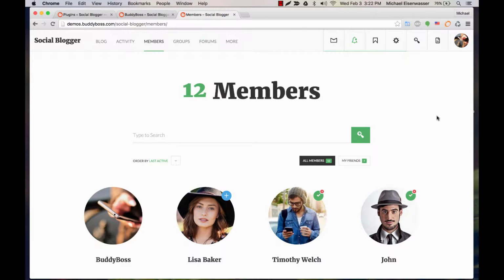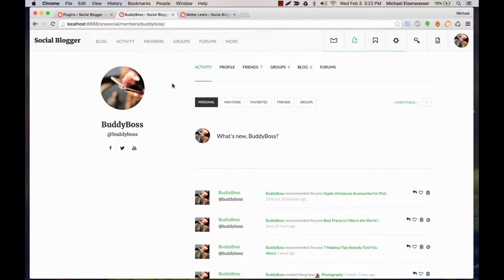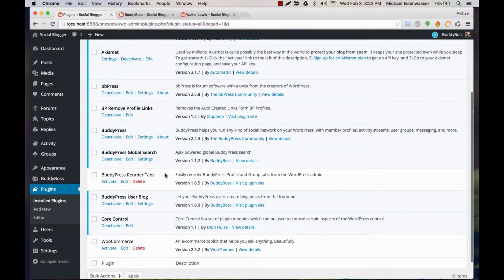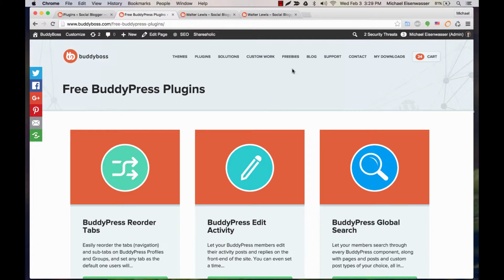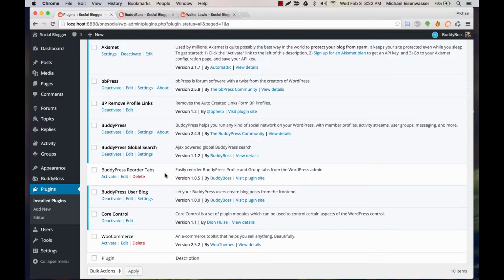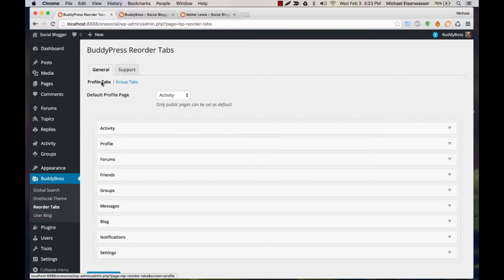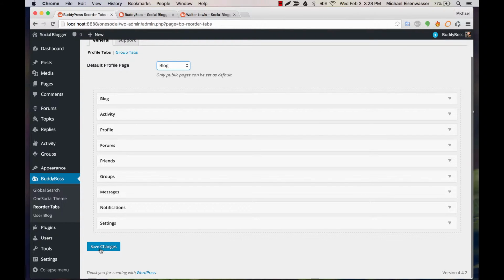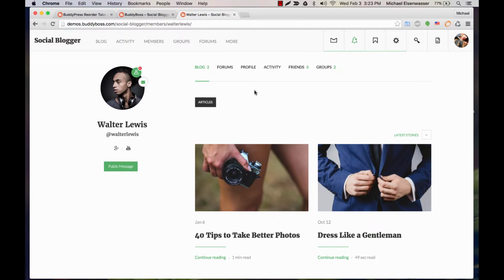How to make Blog the first profile link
How to make Blog the first profile link with BuddyPress User Blog, using BP Reorder Tabs